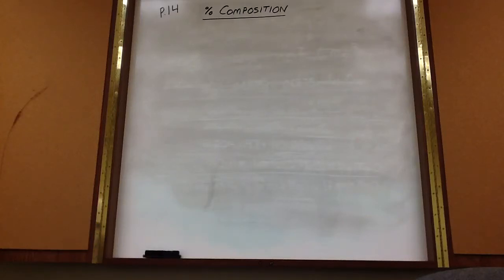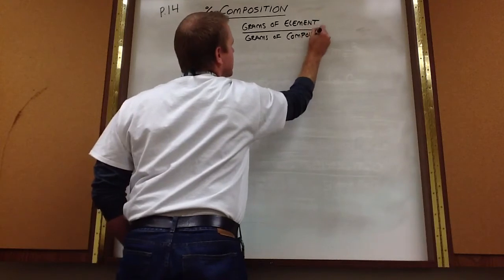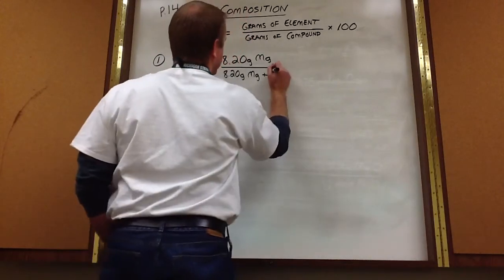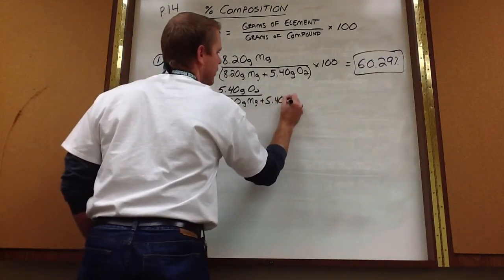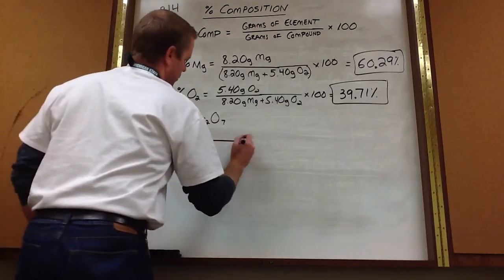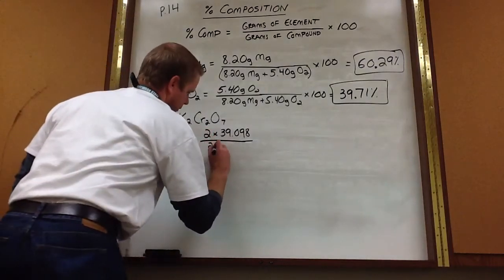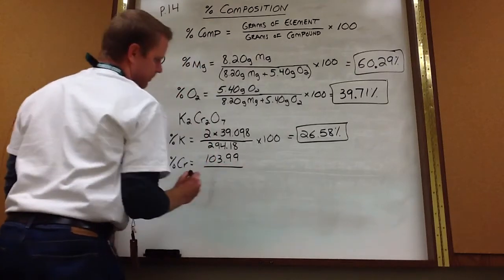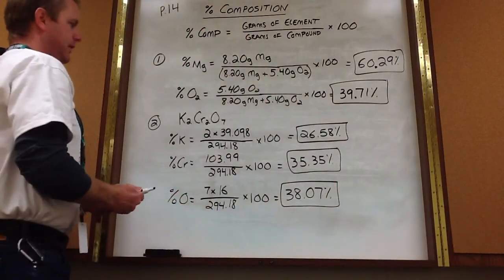Percent composition using P 14; Numbers 1 & 2